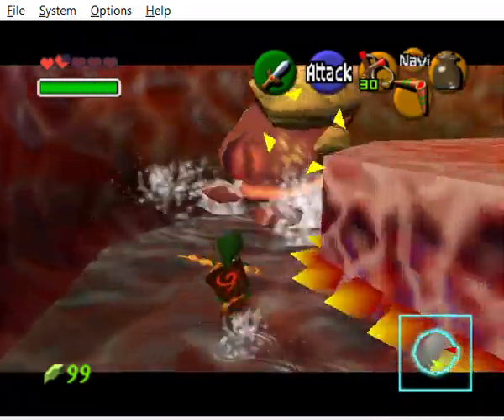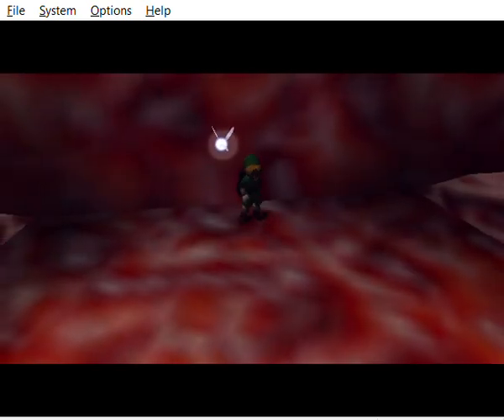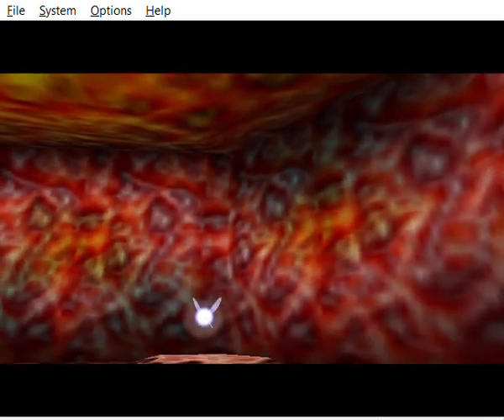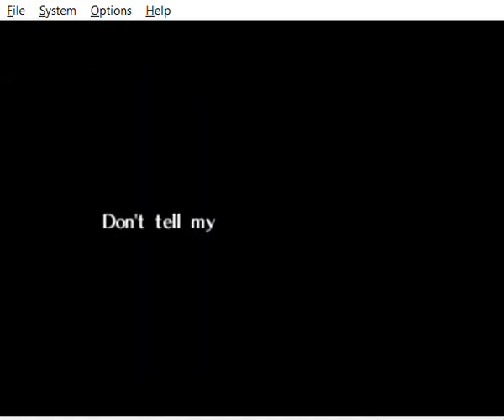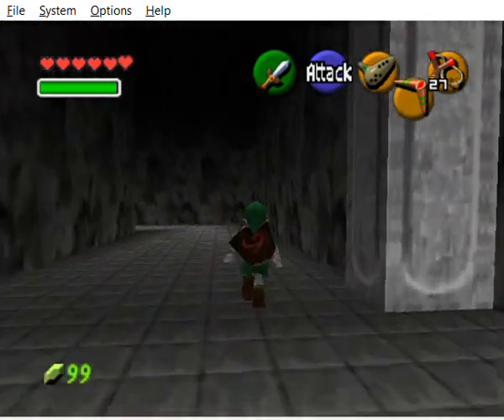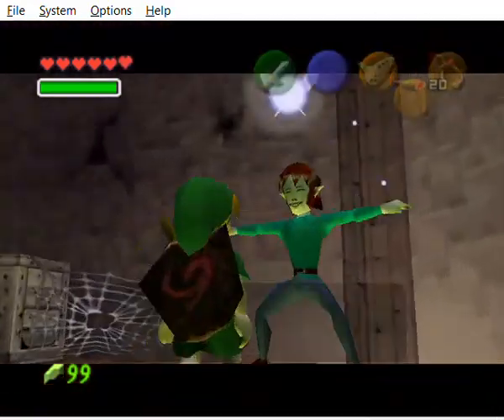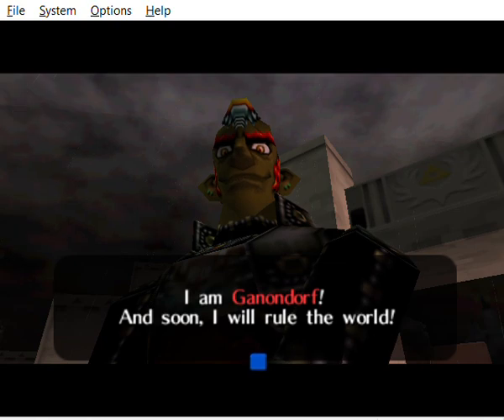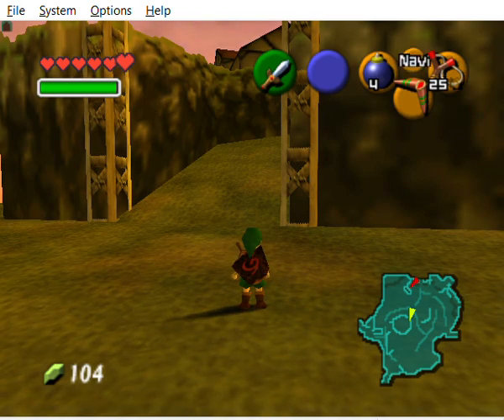Zelda Ocarina of Time eps:7 What comes around goes around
I finally beat the squid I found something that worked for me sorry I didn't let you guys see the full thing I didn't want to bore you with to many deaths. Hope everyone likes this video I appreciate all my subscribers and viewers thank you guys you are all amazing.